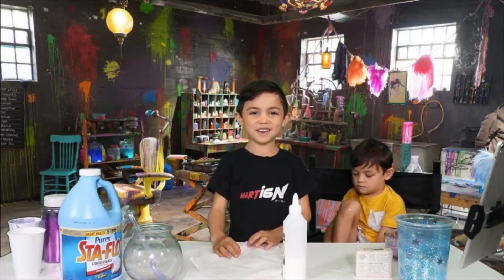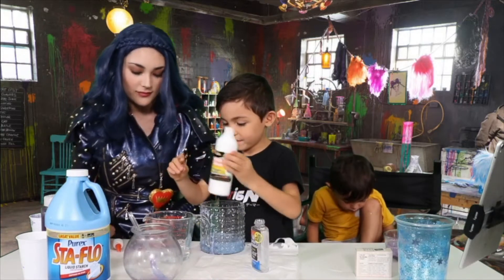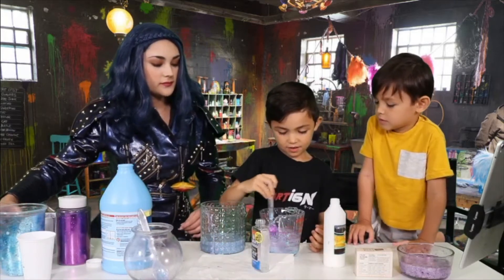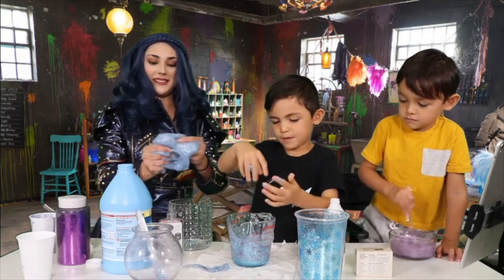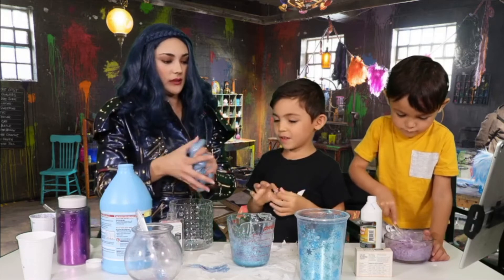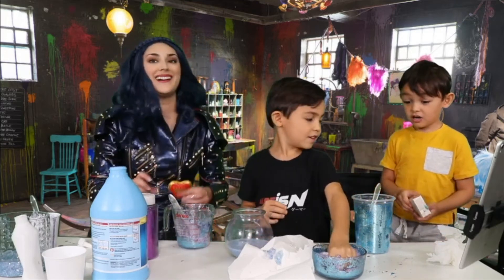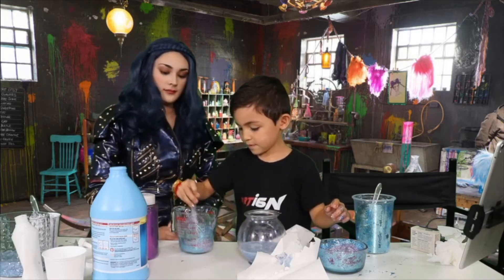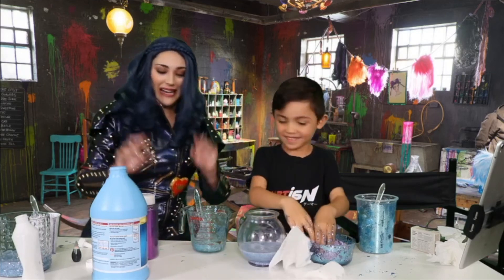Kennedy and Evie from the Descendants make D.I.Y Slime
Kennedy and Wubby learn how to make Slime with Evie!